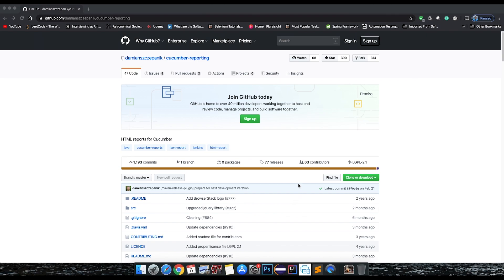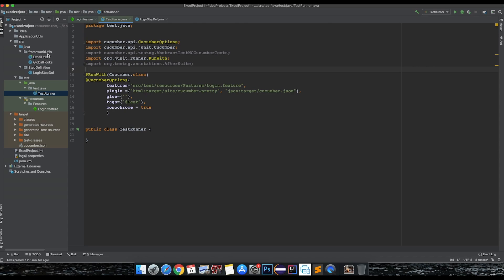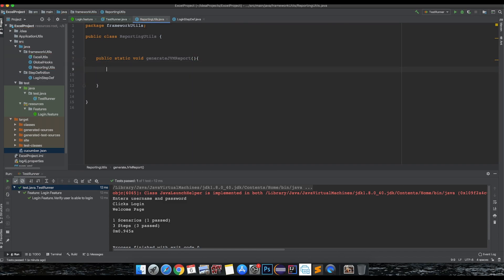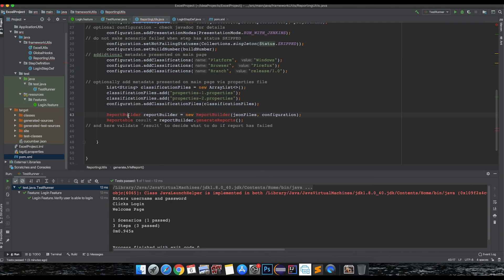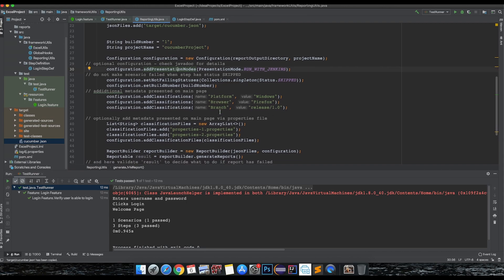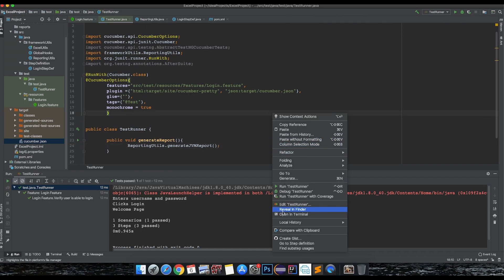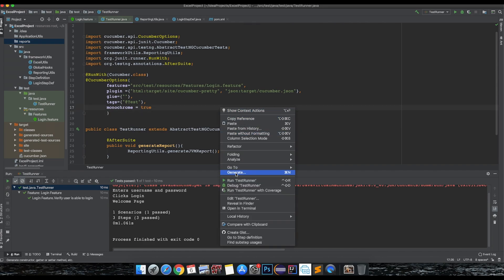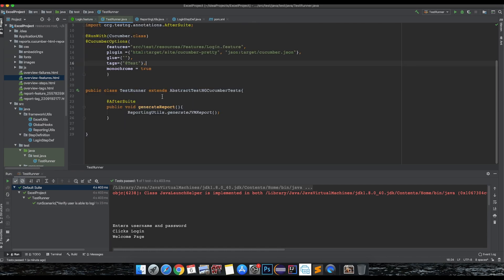BDD Cucumber Reporting - How to generate without Maven goal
how to integrate cucumber report (JVM / net.masterthought) within your automation framework without the maven goal.